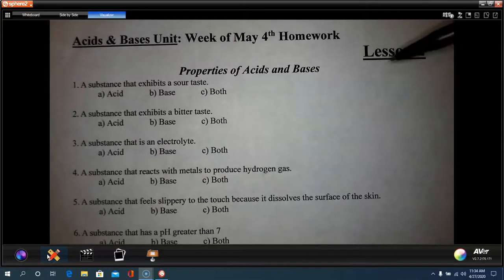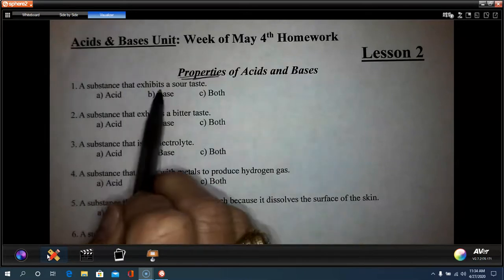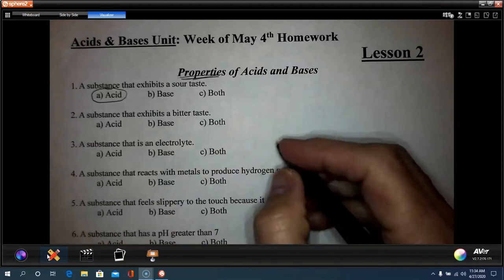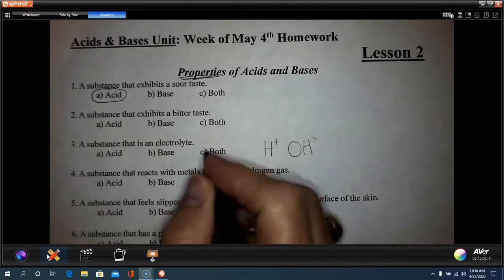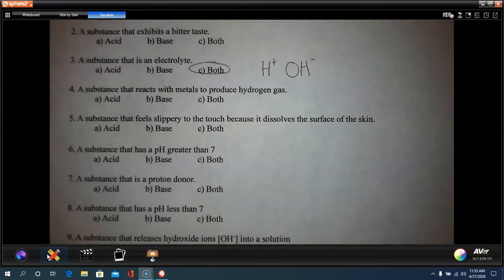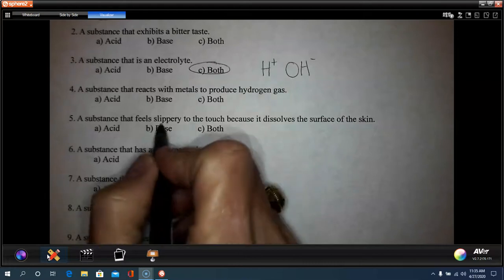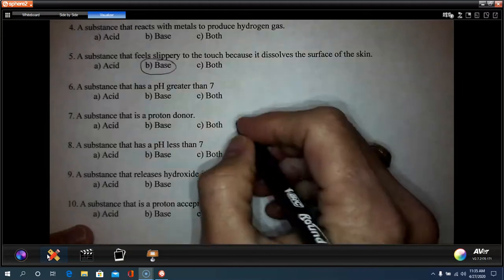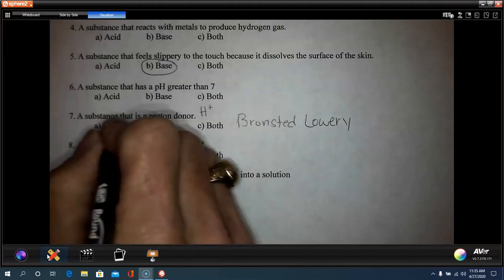Week of 5/4 Lesson 2 Homework Tutorial